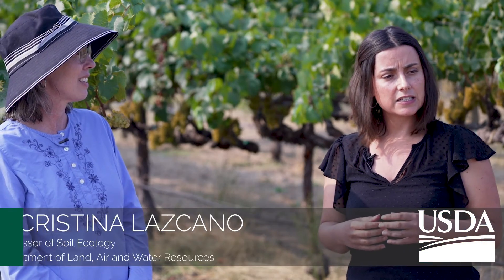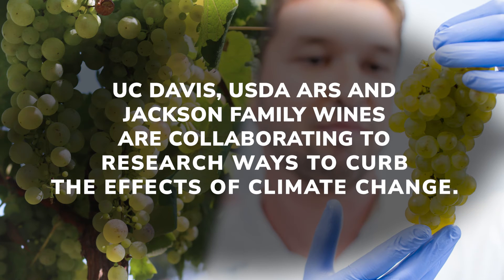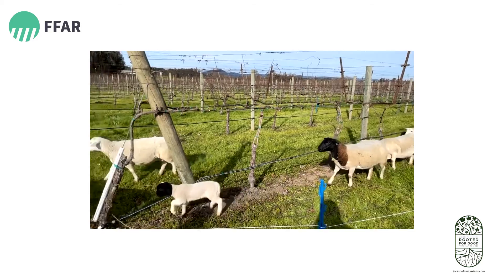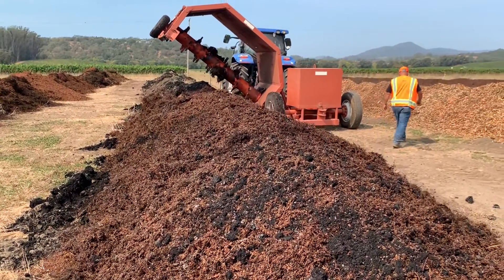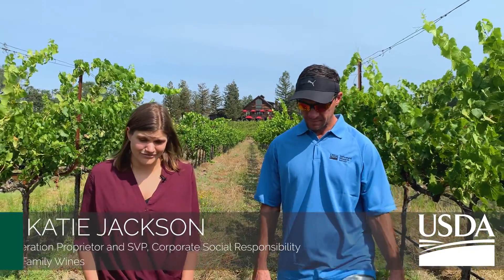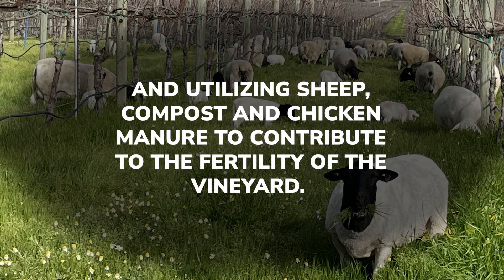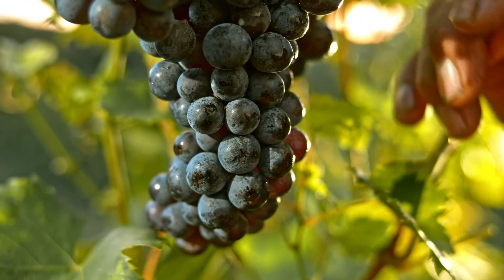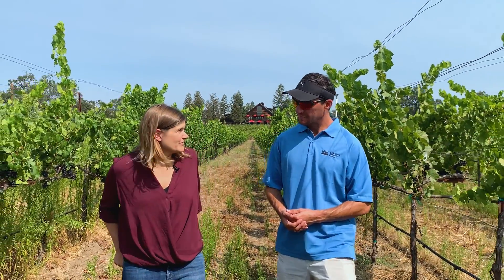Improving Soil Health in Vineyards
Wine grapes are sensitive crops that are susceptible to subtle changes in temperature and precipitation, making them particularly vulnerable to the effects of climate change. Regenerative agriculture, which uses holistic farming and grazing practices to strengthen soil health and crop productivity, may help grape vines become more resilient to changing climate conditions. However, more research is needed to increase adoption of regenerative agriculture practices on vineyards. Through a grant by the Foundation for Food & Agriculture Research, ARS researchers are partnering with the University of California, Davis and Jackson Family Wines to assess the effects of regenerative practices on vineyard soil health. This research aims to provide farmers with an in-depth understanding of how soil management practices drive soil carbon sequestration while connecting the dots between changes in soil carbon, soil health, and grape quality.